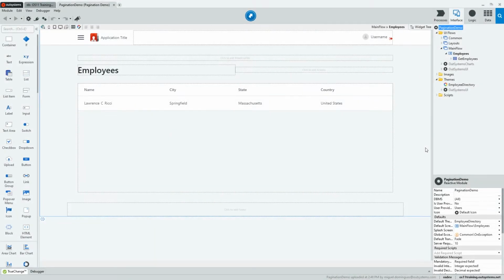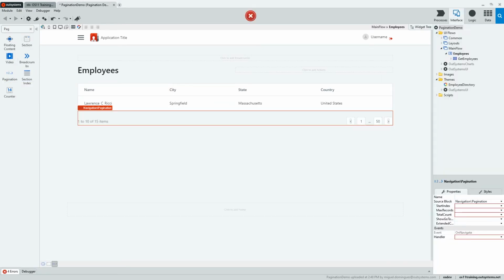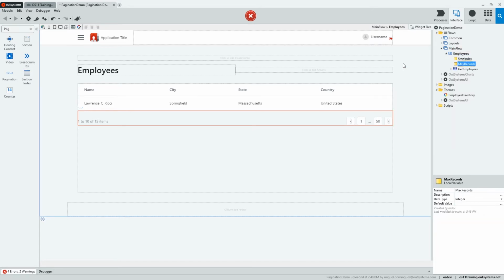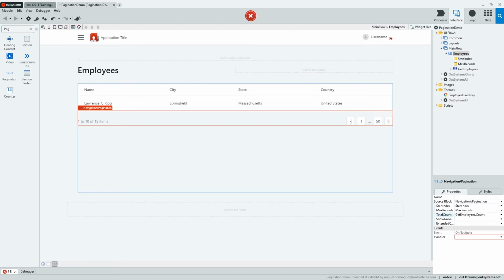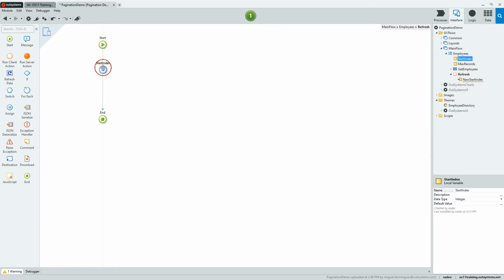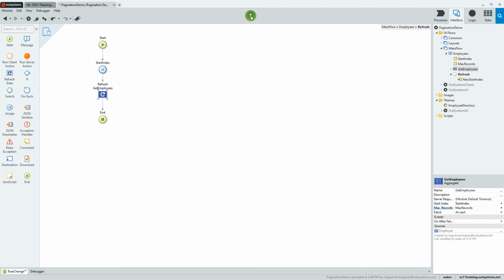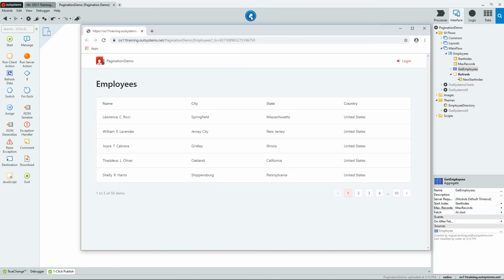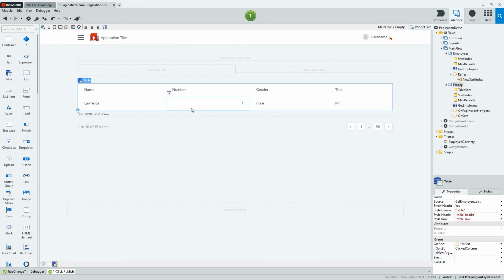1 How to add pagination to a table